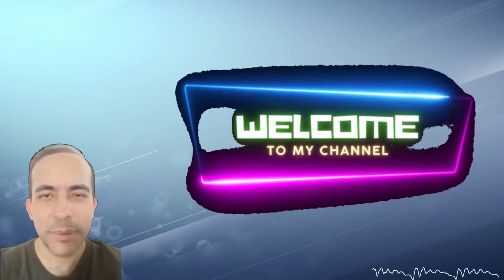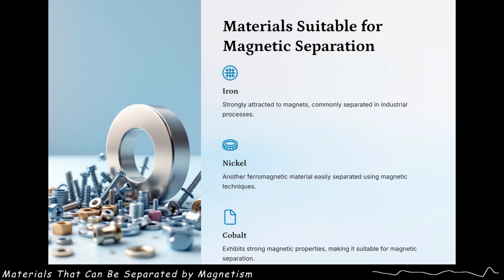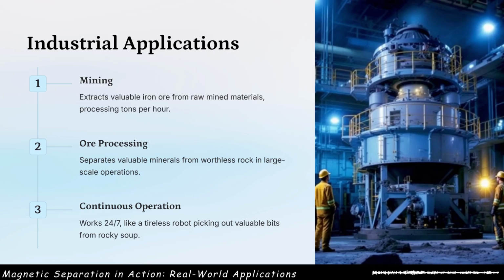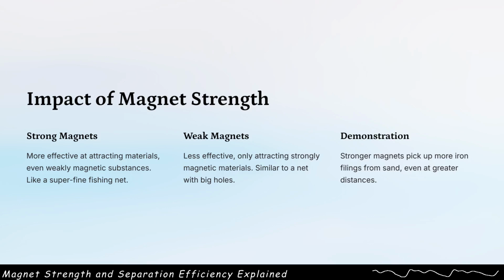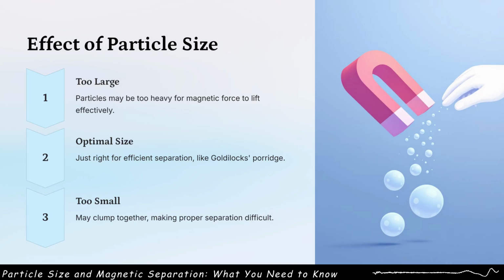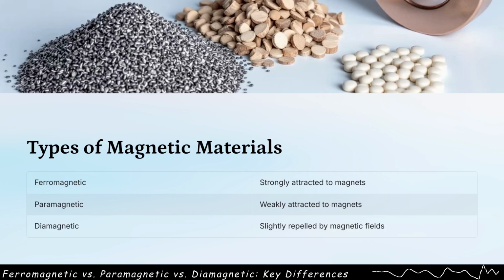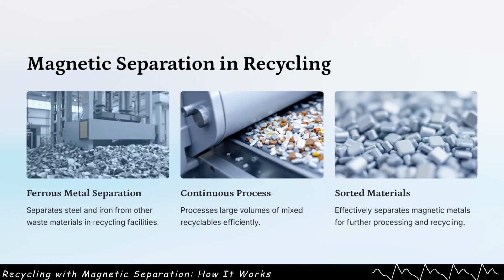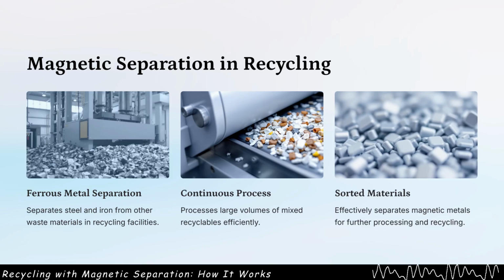Magnetic Separation (Separation Of Mixtures) Made Simple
📚 Want to practice what you've learned? Are you preparing for a test and magnetic separation is one of the subjects?
Test your understanding with our custom exercises tailored to this topic! At the end of the test you will know which answers you got right and wrong so you can improve upon your mistakes. Click the link below to access the quiz and challenge yourself:

In this video, we'll take a deep dive into magnetic separation, breaking it down in a simple and engaging way. Whether you're a beginner or just looking to refresh your knowledge, we'll cover everything you need to know with clear explanations and real-life examples.
Note: I replaced my voice with a neural voice to eliminate any accent barriers, ensuring clear and accessible explanations for everyone. AI and computer created images were used for illustration purposes.